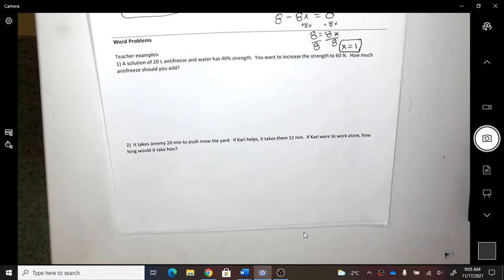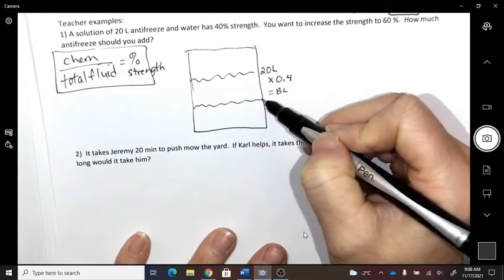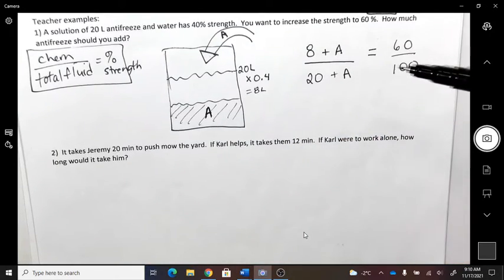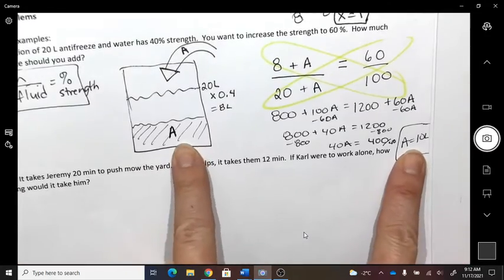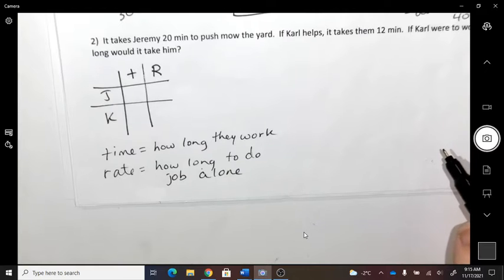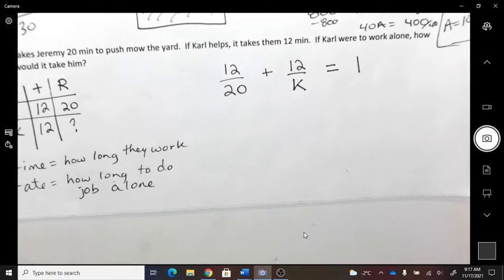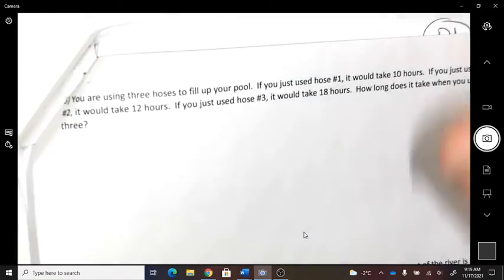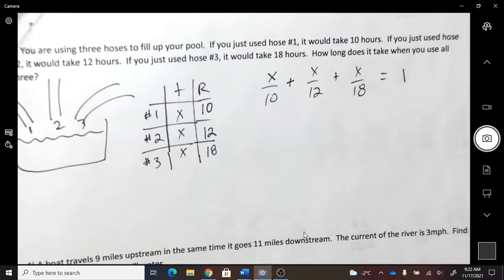solving rational word problems